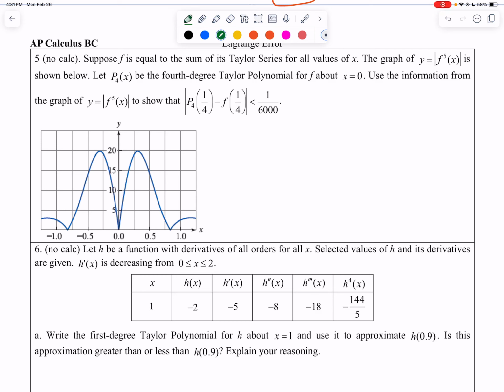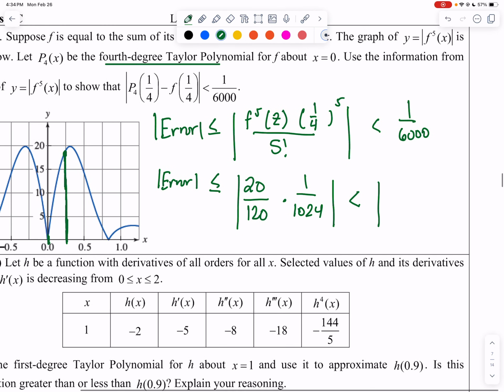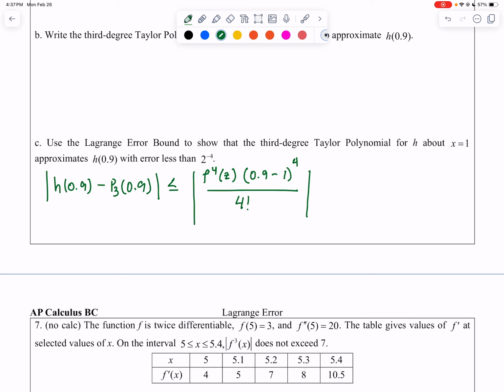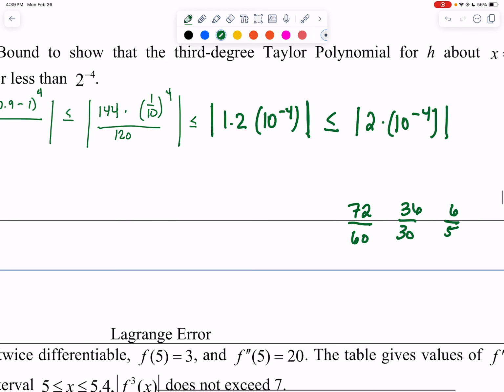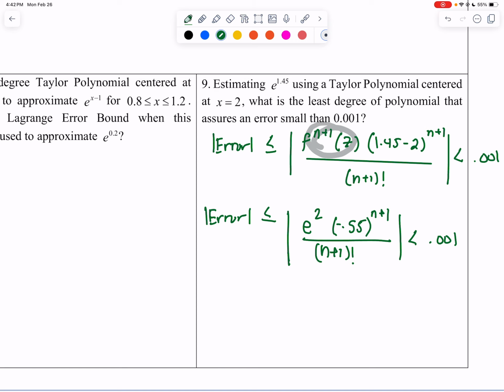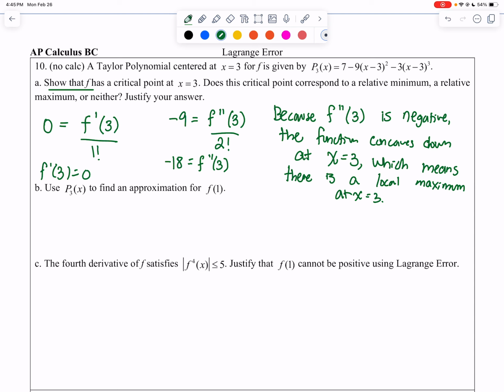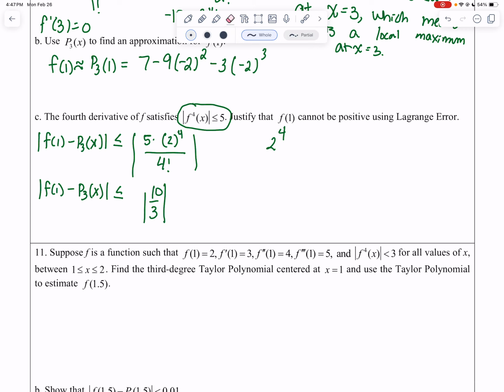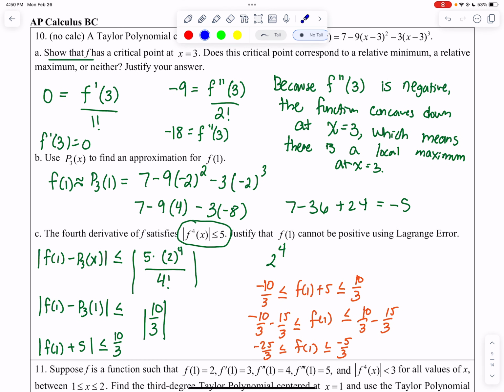Lagrange Error (Part 2)